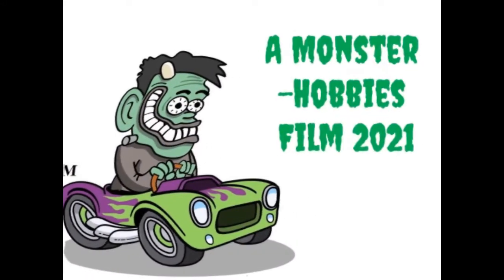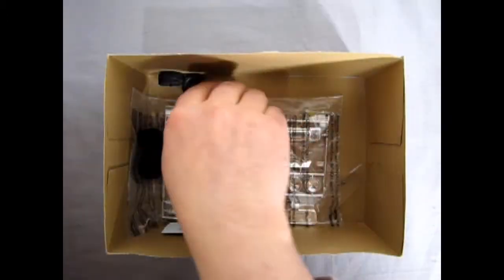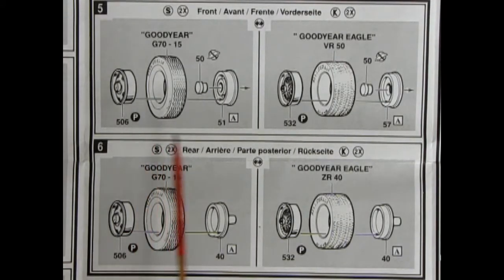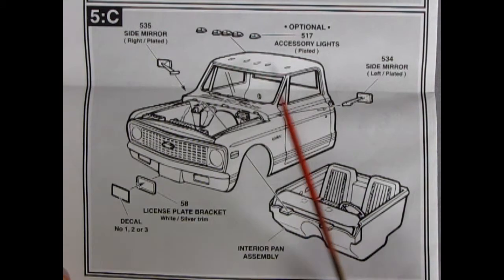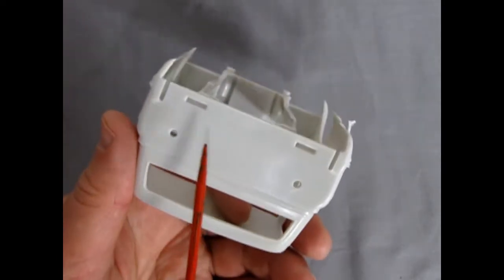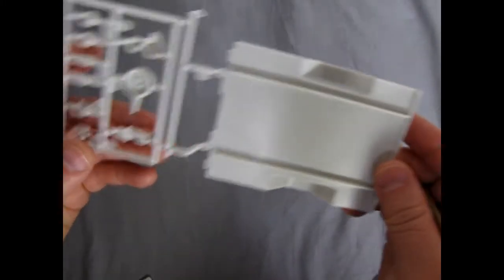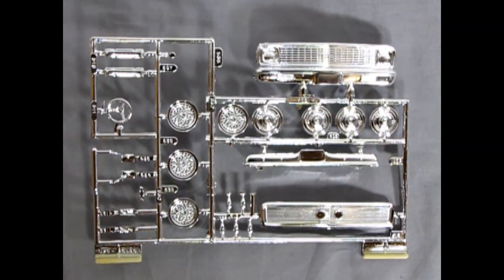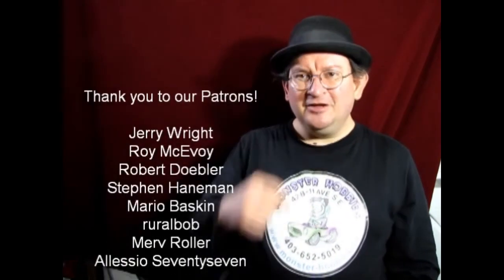Model Car Garage - The 1972 Chevrolet Fleetside Pickup By AMT/ERTL - A Model Car Unboxing Video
Of the classic pickups built from 1967 through 1972, none is more popular than the Chevrolet Cheyenne, which was the style leader of the line-up and is the hottest of this series today.

Today on the Monster Hobbies Model Car Garage we will be looking at the 1972 Chevrolet Fleetside Pickup By AMT/ERTL. This is a model car unboxing video.

Introduced in 1971 and remaining mostly unchanged for 1972, the Cheyenne was an upscale version of the Fleetside model. Although the Cheyenne sported an eye catching exterior trim package, the name projected a rugged, masculine image. Although this half ton hauler had the comfort and convenience of a car, and a personalized image that made a styling statement, this truck could, unlike her predecessors, do the job when called upon.

Full carpeting, chromed bumpers, two-tone paint, uniquely trimmed door panels, sporty instrument cluster, optional Rally-style wheels and attractive side moldings made the styling statement and the Cheyenne front fender badges told the world this truck was special.

The model came out from AMT in 1967, as a 1968 Chevy Fleetside. The cab and frame was used as the Wedge Truck, Fire Truck, Tow Truck and Camper and finally ended up as a 1972 truck in the end of 1971. This is a pretty nice casting but time has given it a fair share of mold marks and flash.

This kit was intended for advanced model builders. The model contains 99+ parts, includes full color decals, white, clear, transparent red, and chrome parts.

The AMT/ERTL 1972 Chevrolet Fleetside Pickup model truck kit includes a  22 piece stock 350 C.I. V8 engine with air cleaner, carburetor, intake manifold, 2-piece engine block with transmission, oil pan, distributor, coil, engine front cover, oil filter, upper and lower radiator hoses, cylinder heads, valve covers, starter motor, exhaust manifolds, fan belt, alternator, air pump, and fan. It also includes chromed valve covers to dress up the engine.

The chassis is pan style with molded in frame, exhaust, mufflers and tailpipe. There is a transmission support and 2 front axle blocks. the rear axle is a metal rod.  The 3 piece stock and custom wire wheels attach through metal axles and wheel retainers for the front wheels.

The interior is a multi-piece interior tub that includes a molded in pair of factory bucket seats, floor with pedals and side panels. The dashboard, steering wheel and column are the only other pieces that complete this interior, however, you do have a choice of a stock or custom steering wheel.

The windshield and rear glass are one connected piece that you can glue into the inner surface of the roof for a more realistic appearance.

For the body, you get a nicely detailed 2-piece tail gate, tail gate hinges, chrome bumpers, stock grille/bumper or a custom grille and a rolled pan which features separate driving lights. The box is made up of 5 pieces - the bulkhead, side panels, floor and rear bumper, before you add in the opening tail gate. A very nice Tonneau cover, with corner stretch marks, covers the open bed from dust on your shelf.

The hood on the cab is opening and in the engine compartment you get a radiator, heater housing, upper radiator hose, windshield washer bottle, and a master cylinder. The firewall, radiator support, battery and wheel aprons are molded into the cab. A chrome Chevrolet Bow Tie, side mirrors and optional accessory lights finish the cab.

You have a choice of three licence plate decals as the only decal option for this kit.

This model is easy to assemble and it does go together quite well. It will look good on your shelf, or in an off road diorama. Either way, you will have fun building it.

FEATURES:
1/25 scale, skill 1 for ages 12+
Length - 7-1/2"
99+ Pieces
Multi-piece interior
Three licence plate decals
Roof mounted accessory lights
Molded in light grey, clear and transparent red with chrome plated parts and black vinyl tires

You may be asking yourself "Where can I purchase the 1972 Chevrolet Fleetside Pickup By AMT/ERTL?"